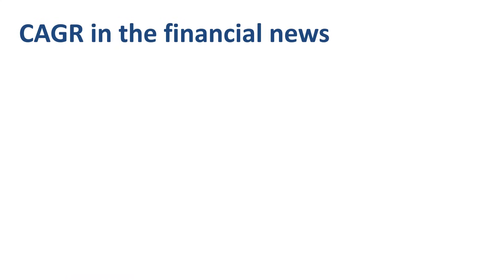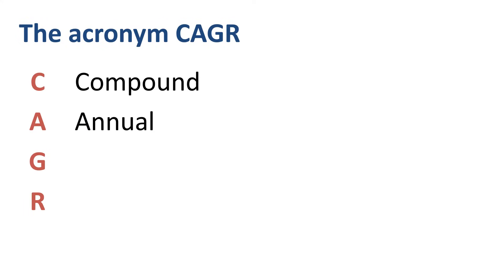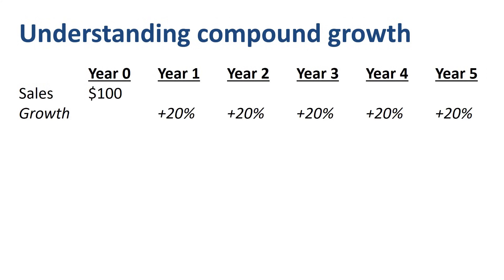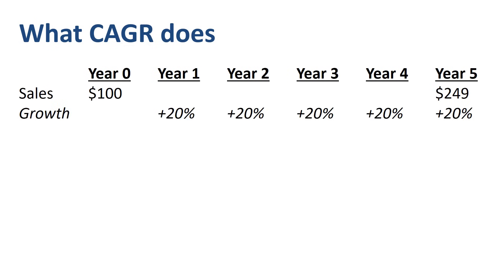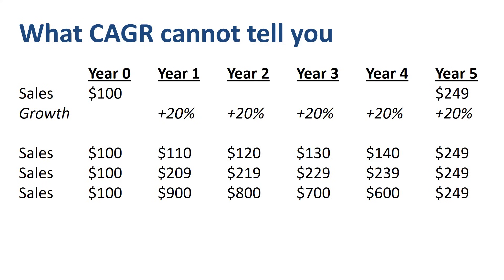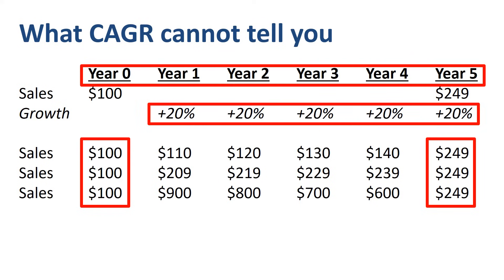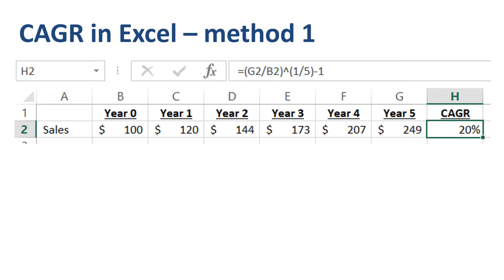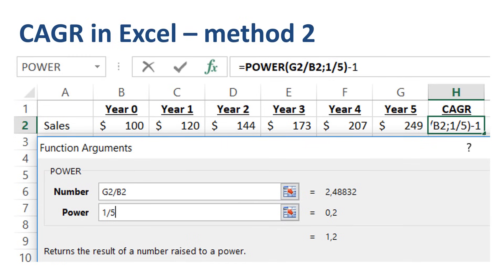CAGR explained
What does CAGR mean? How do I use CAGR in financial analysis? How to calculate CAGR? What is the formula for CAGR in Excel? All of these questions about CAGR will be answered in this video!

⏱️TIMESTAMPS⏱️
0:00 CAGR video overview
0:18 CAGR in the financial news
1:12 What does CAGR mean
1:51 Compound growth explained
3:05 CAGR example
4:27 CAGR explained simply
4:45 CAGR formula derived
6:13 CAGR in Excel
7:11 CAGR summary

CAGR is often found in the financial news, more specifically in merger and acquisition announcements, as well as investor presentations where a longer term perspective is taken than just the current year. You might find a CEO or CFO talking about the CAGR of the attractive markets the company competes in, the commitment the company makes on the CAGR of its revenue, and the resulting CAGR in earnings. What is important to understand is that CAGR is never stand-alone, it’s always the CAGR of something: CAGR of estimated market size, CAGR of revenue, CAGR of Earnings Per Share. Very often, CAGR is applied to a 3-year or 5-year period, to zoom out to the bigger picture of the historical financial performance of a company, or its expected future performance.

What does the acronym CAGR stand for? CAGR is Compound Annual Growth Rate. If you look up the textbook definition of CAGR, it will tell you that CAGR is the geometric progression ratio that provides a constant rate of return over the time period.